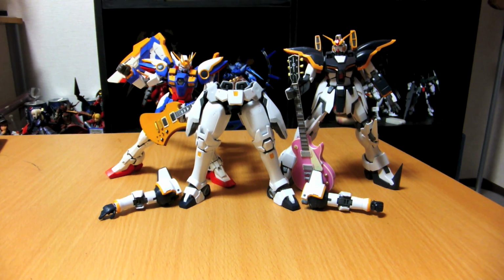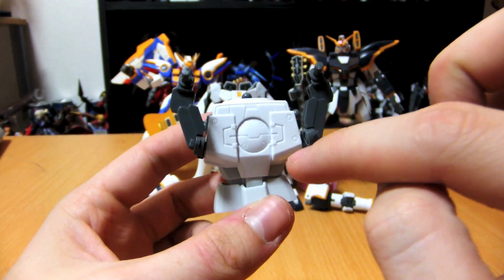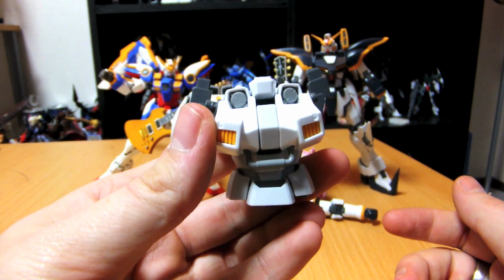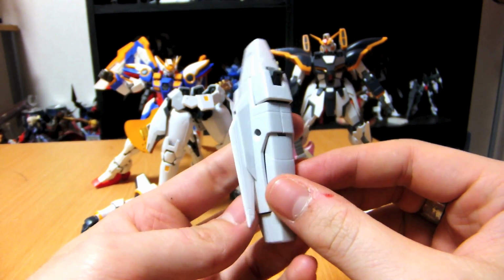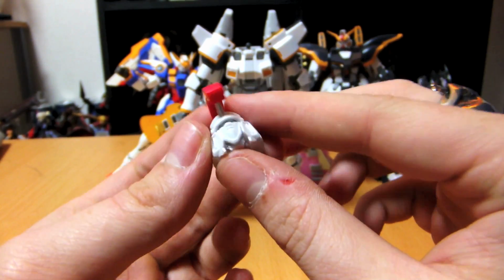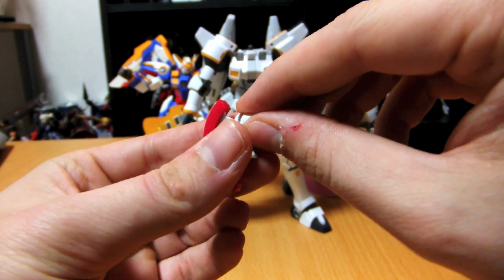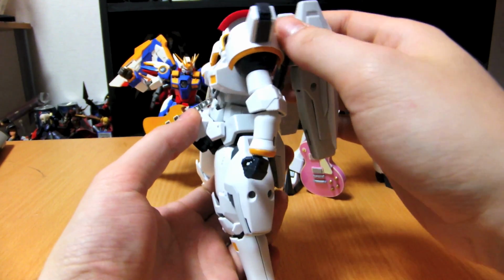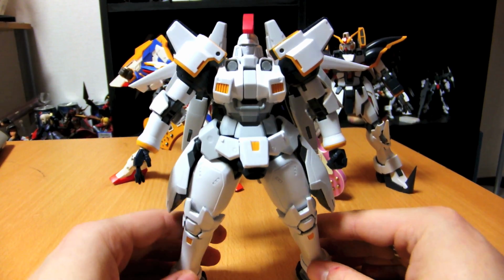Build Notes MG Tallgeese Part 3, Torso, Thrusters and Head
A preview of the MG Tallgeese, taking a look at each of the sections of the kit as I finish them. In this video I'll be looking at the head, torso and thrusters.